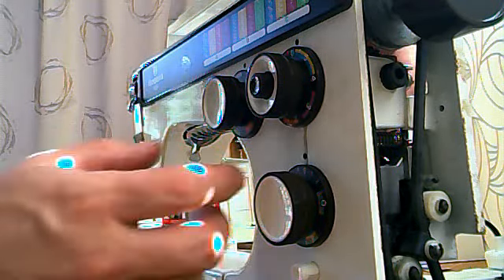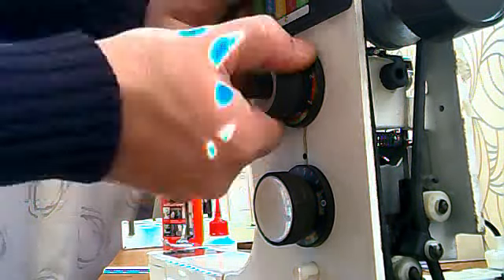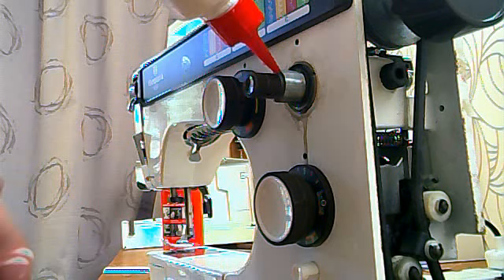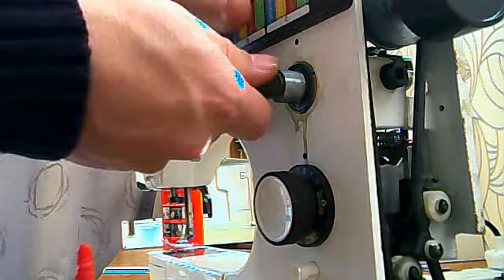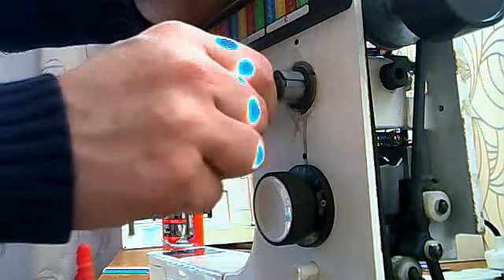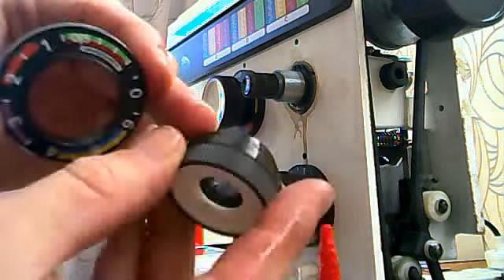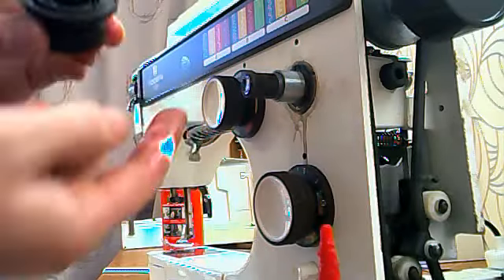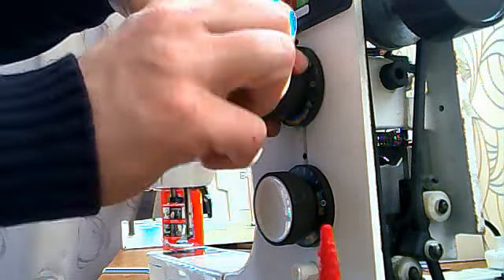Husqvarna 6730 reverse button repair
Husqvarna 6730 reverse button repair: For more information login and create a topic on the Husqvarna Viking Forum